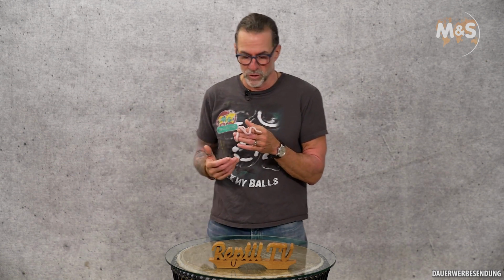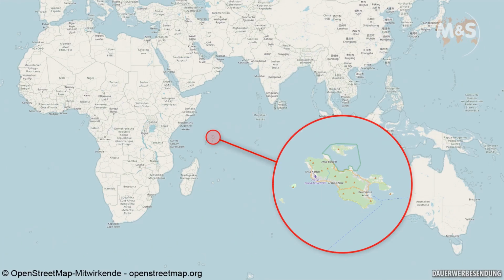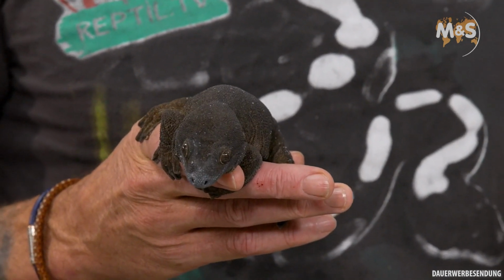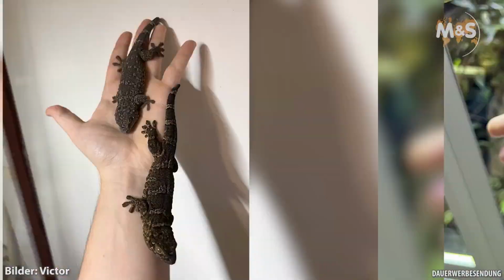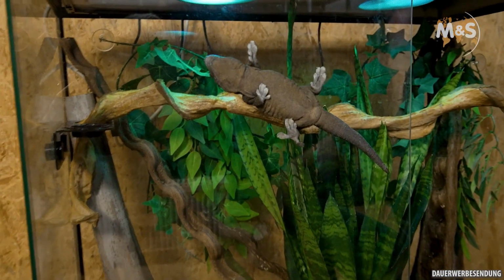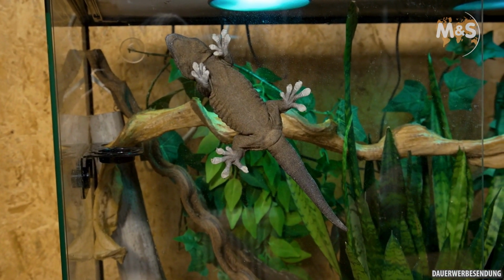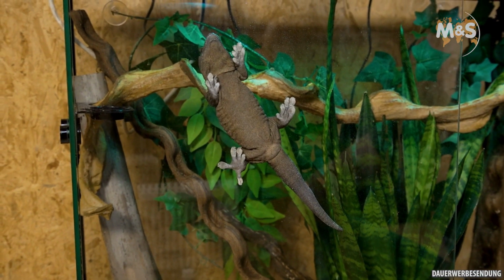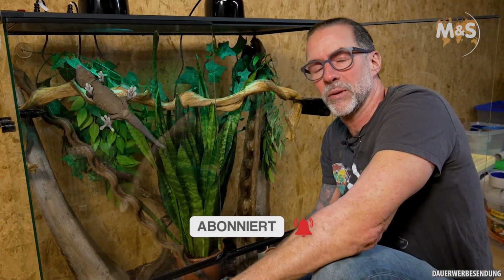Rarest Gecko in the WORLD 🦎 | Seychelles Giant Gecko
► All Videos of Reptil TV